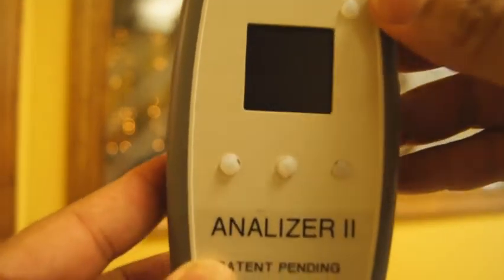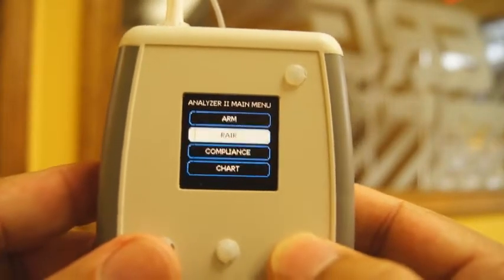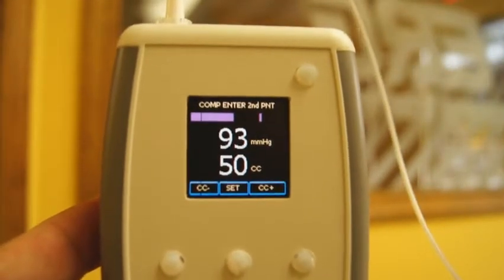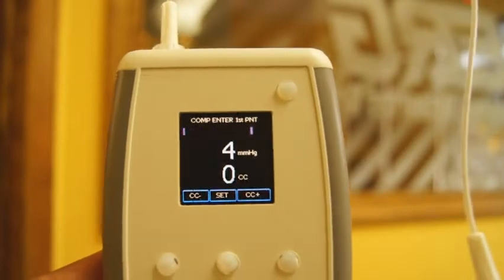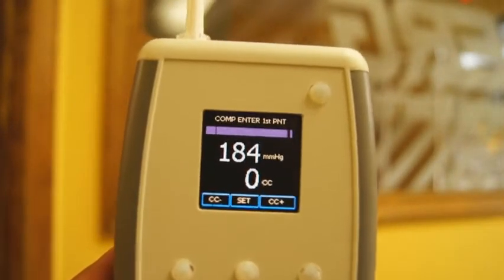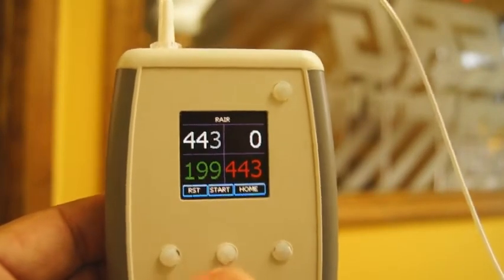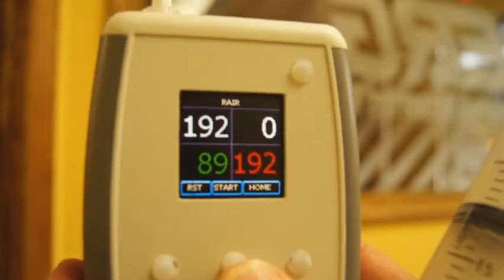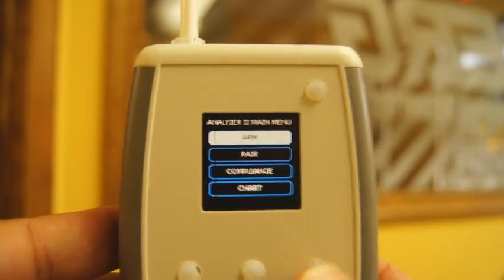Analizer2C1.wmv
Analizer2 latest software